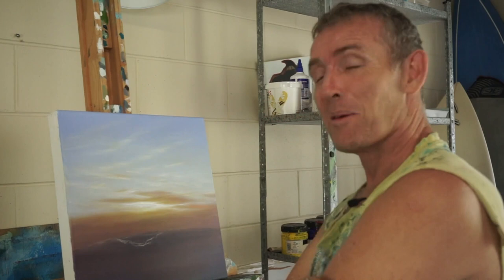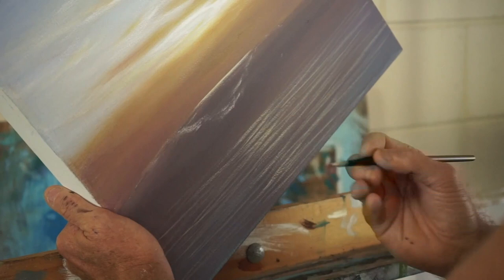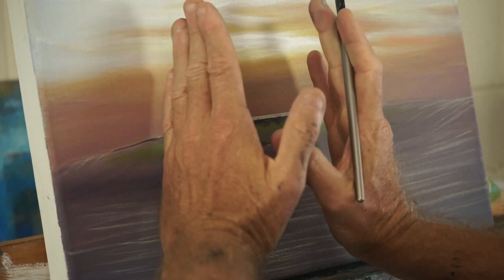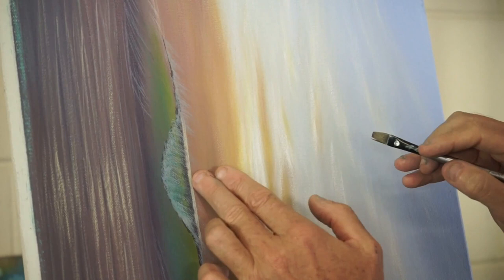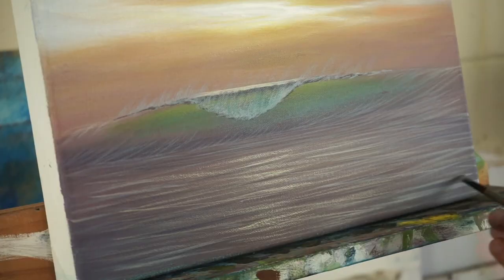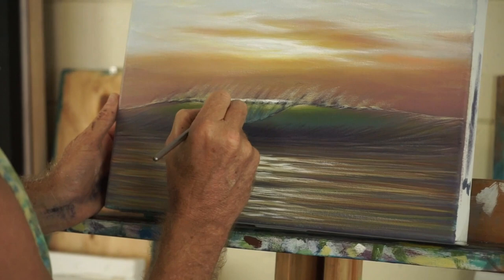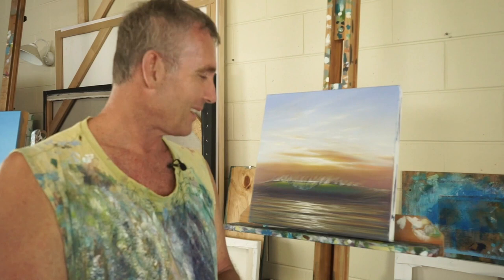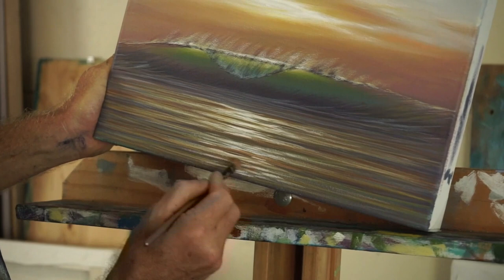How to Paint Waves at Sunset with Mark Waller | Colour In Your Life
How to paint waves at sunset with Mark Waller.  Learn painting ocean waves at sunset in acrylics with Mark's fantastic acrylic wave sunset painting tutorial.  Mark will show you how to paint this dynamic ocean wave at sunset using acrylic painting tips and acrylic painting techniques. Learn about brush technique and layering techniques to create depth and volume in your sunset waves.

For more great free acrylic painting tips, techniques and tutorials to improve your painting processes, make sure you check out Mark's tutorial website at:

Want to look at Mark's available works?  For limited edition prints and artworks go to his art

In this demo Mark uses Atelier Free Flow:

Dioxazine Purple
French Ultramarine Blue
Pthalo Green
Titanium White
Cadmium Yellow Light
Napthol Crimson
Cadmium Yellow Medium
Pthalo Blue

Own your favourite episodes via download or stream now!